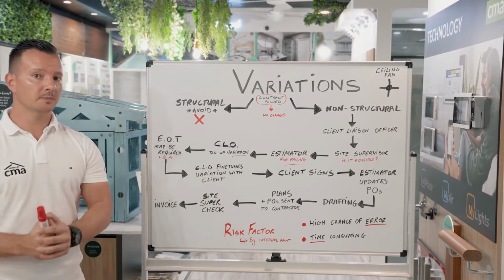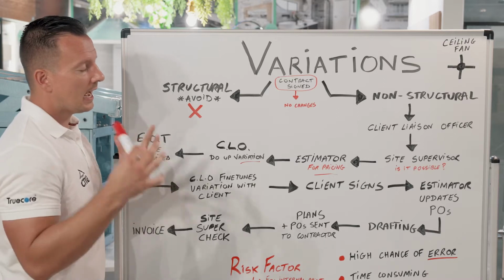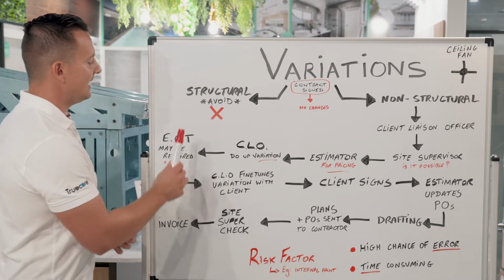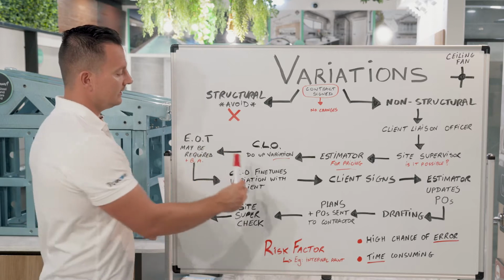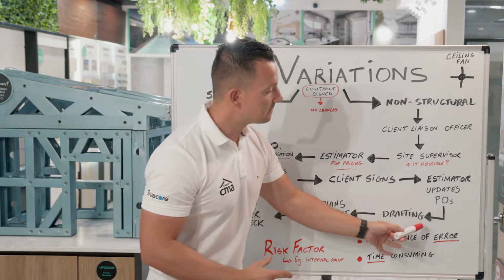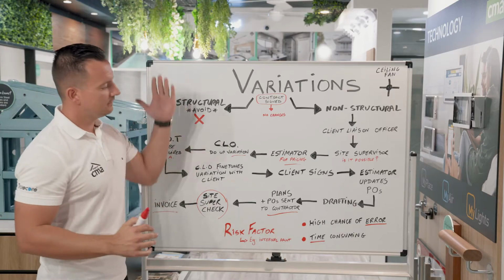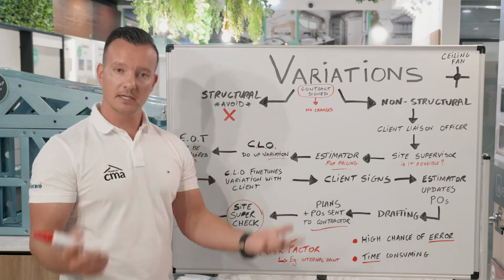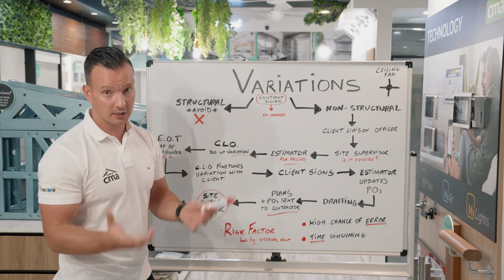Variations 101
Welcome to Homes By CMA, the best new home builder in QLD, Australia.

We explain the process and complexity when a Variation is made.

Head Office & Design Showroom: 41 Flinders Parade, North Lakes QLD, Australia
(Open Monday to Friday 830am to 5pm and Saturdays 9am to 5pm)